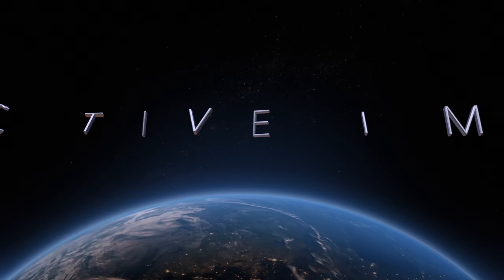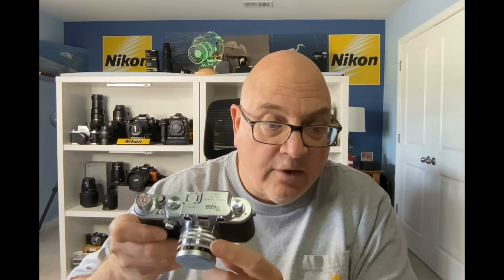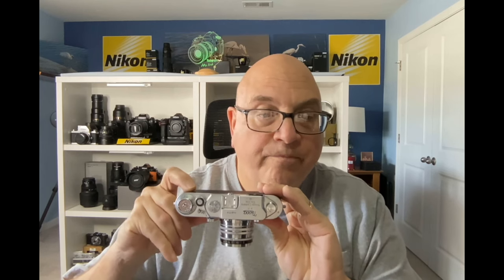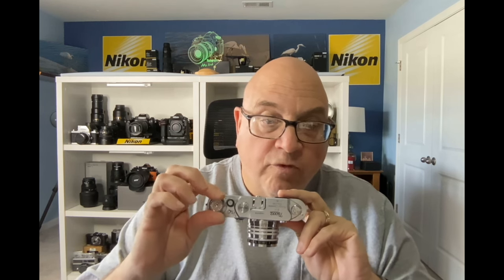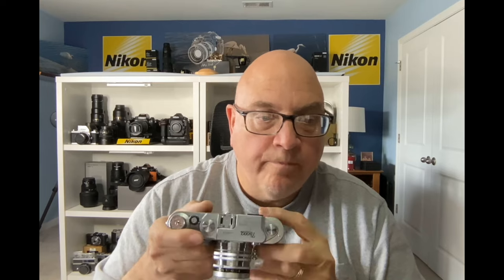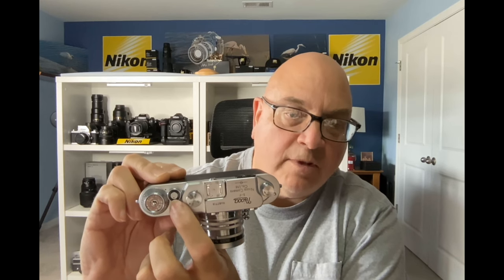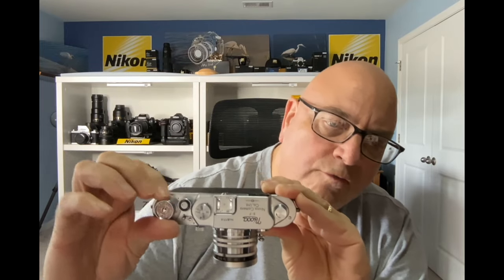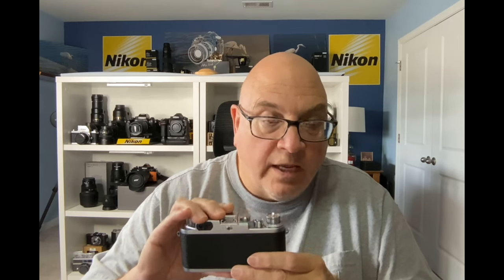Thanks for the Memories Part 11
A discussion about the 1956 Nicca 3-F Rangefinder Camera (Leica III Copy)